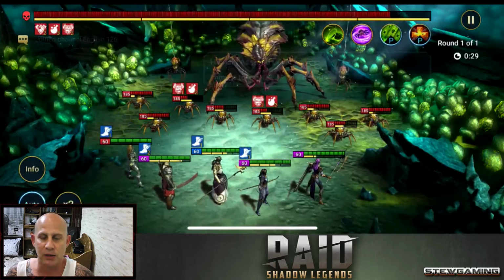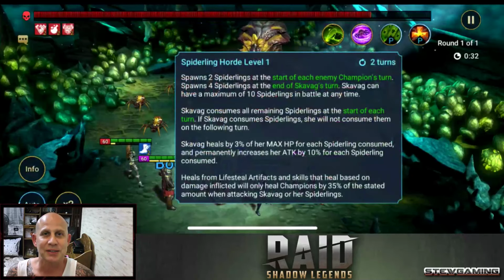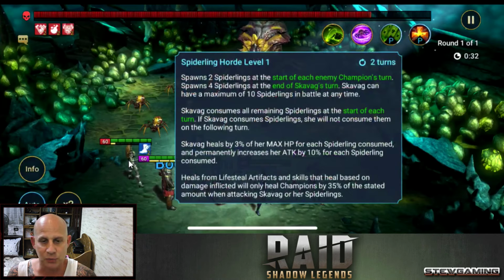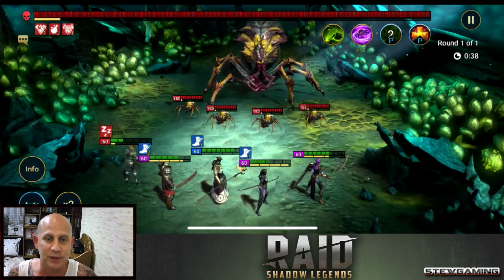[RAID SHADOW LEGENDS] - SPIDER 15 w/ APOTHECARY TANKING